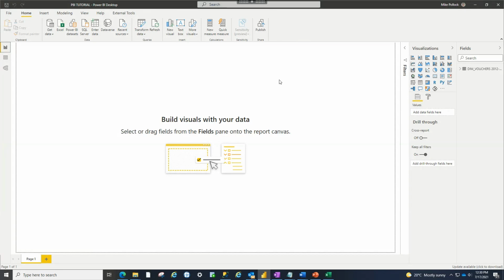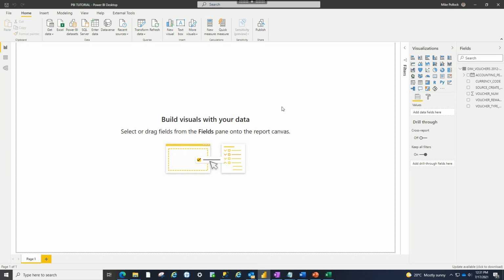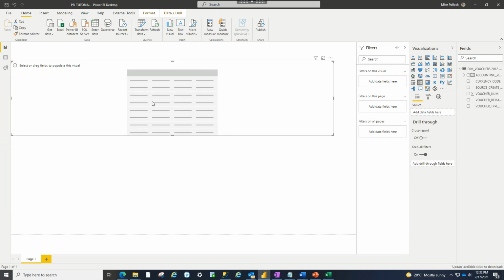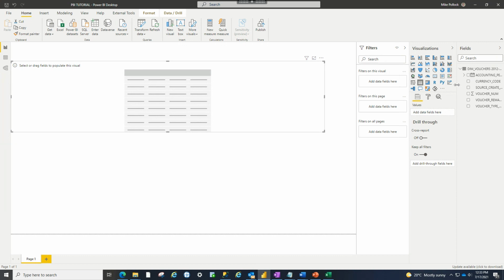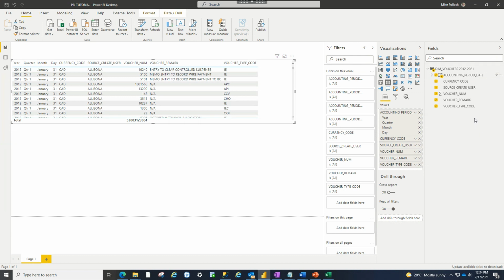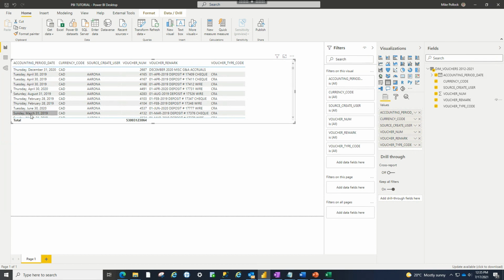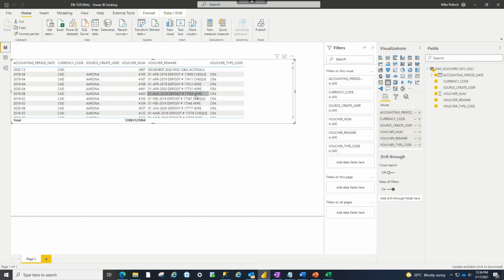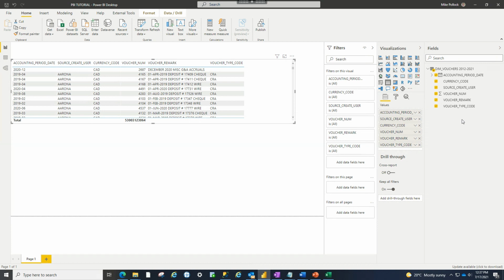PBI Tutorial Ops Acctg part 7 Add a table to report and clean it up